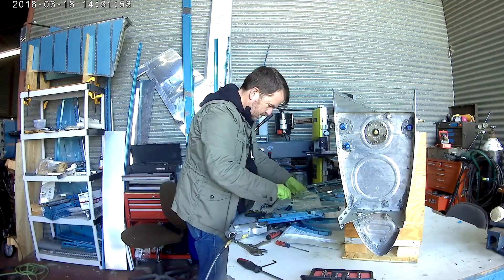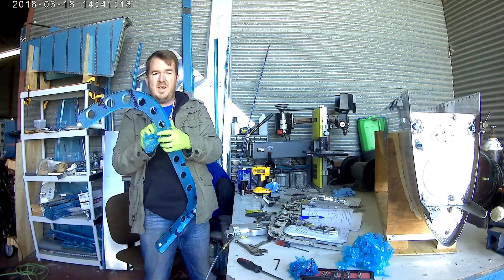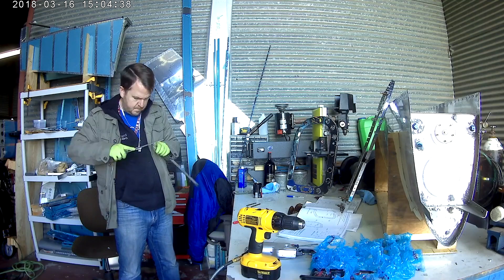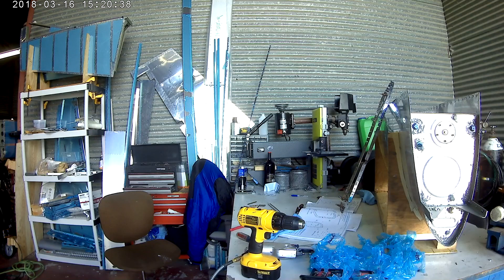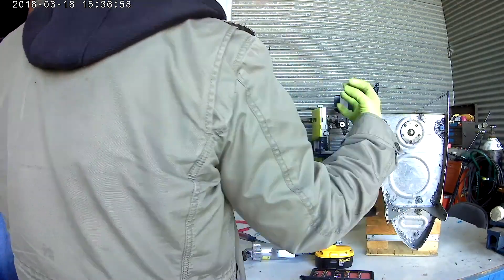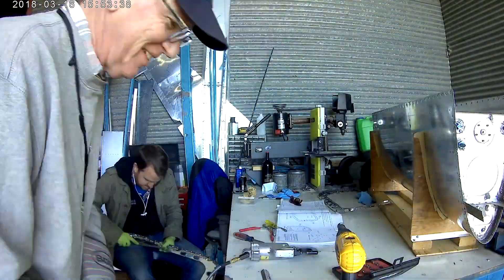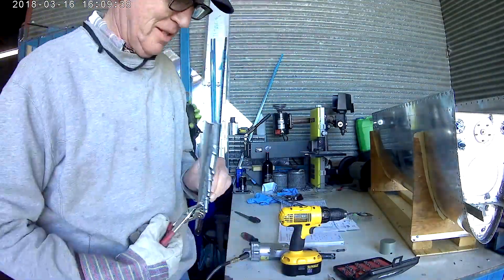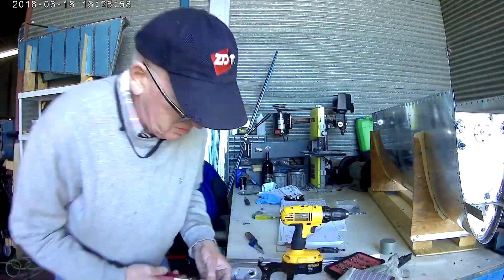RV - 14 Tailcone 5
Ted makes battery rails.